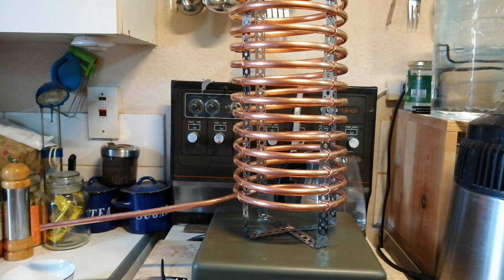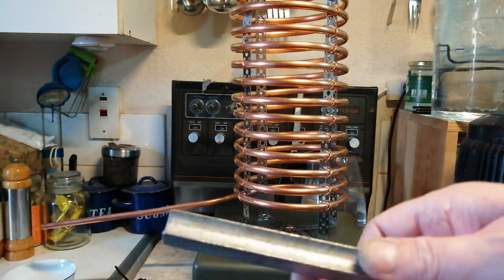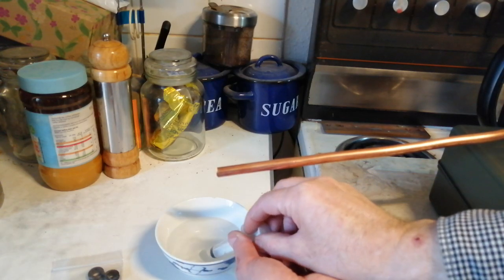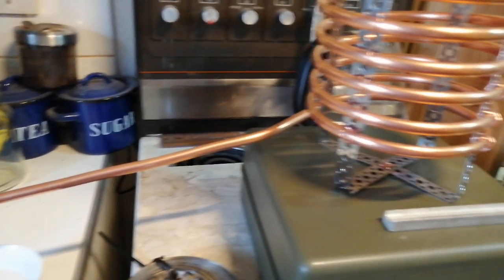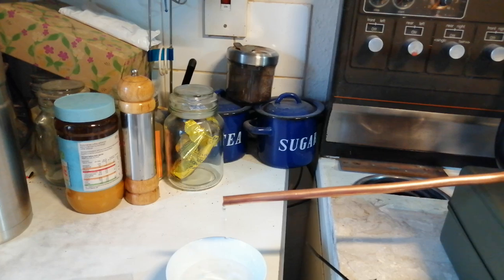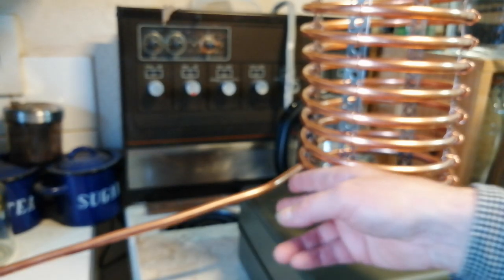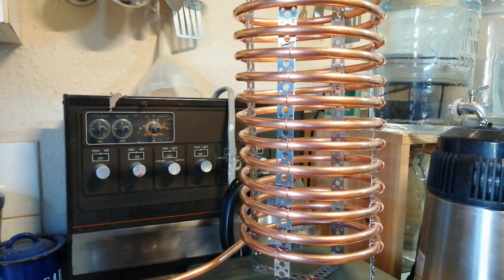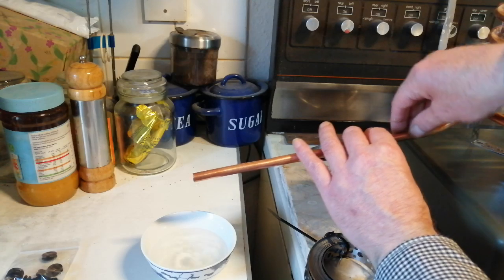Home Made Water Destiller. Sorted The Coil Out Today. Part 2.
I have been working on my water distiller coil today. I used Sabrefix builders band stainless steel to fix the coil so it wont move when fitted to the bucket. I will fit the coil in the 25L bucket tomorrow.